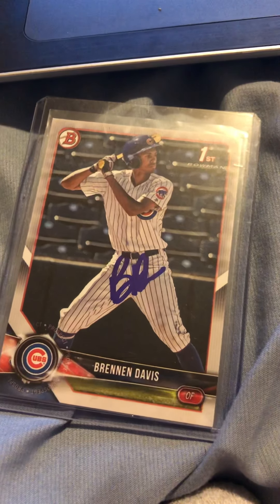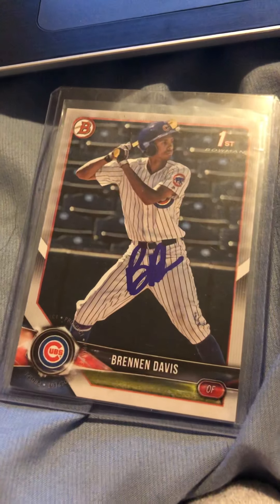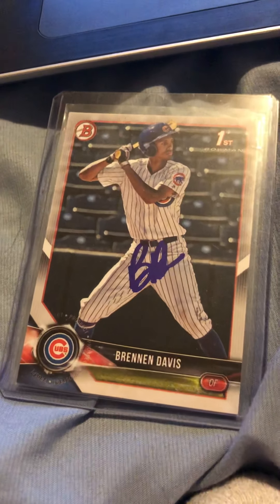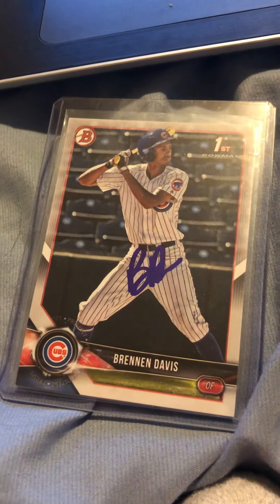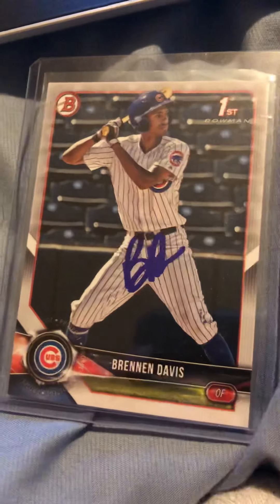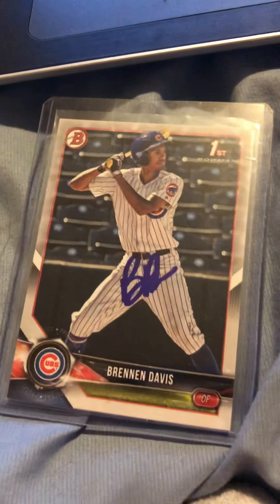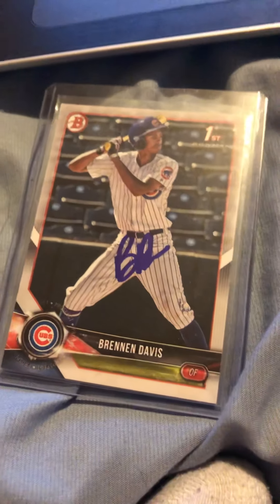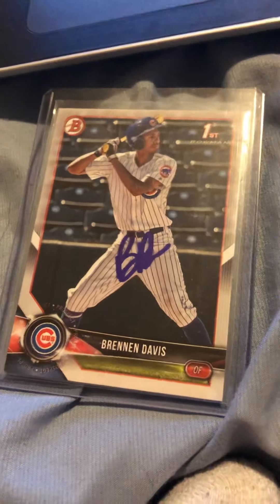Cards N Talk